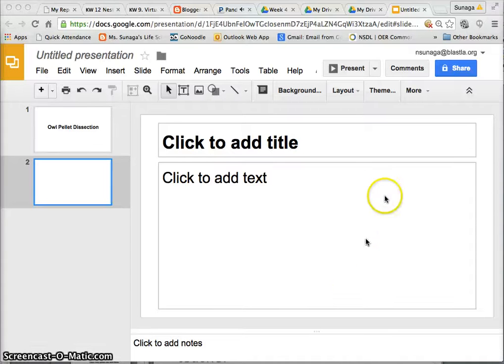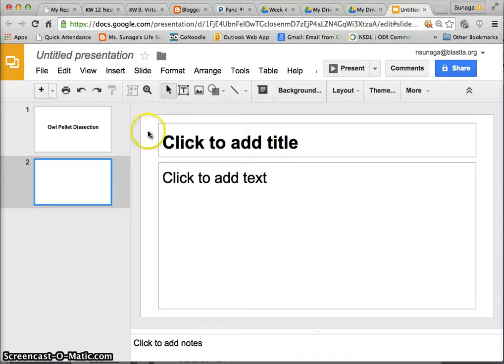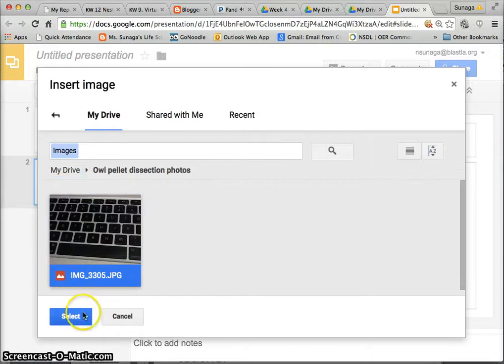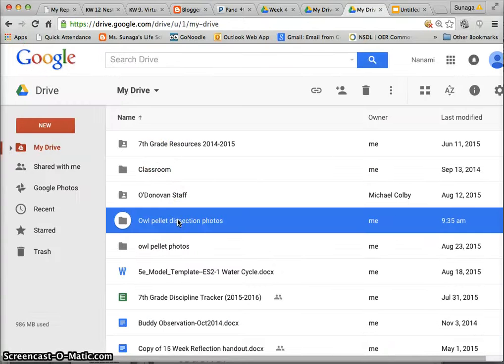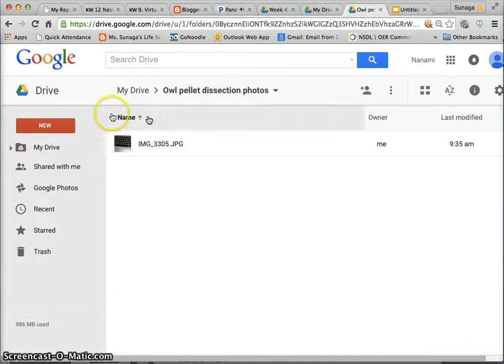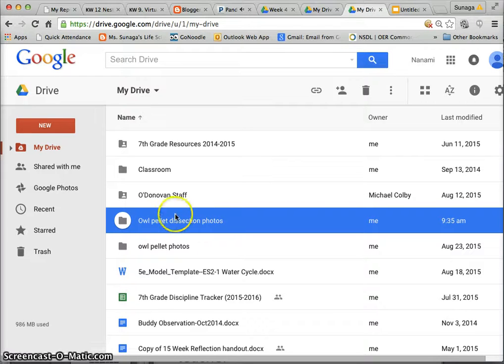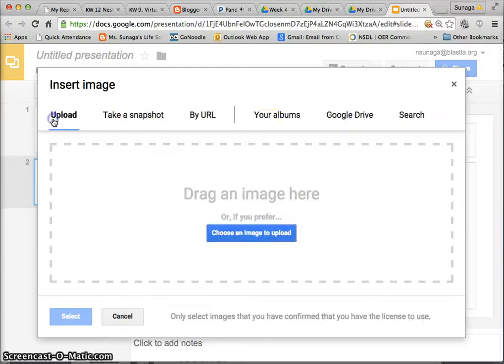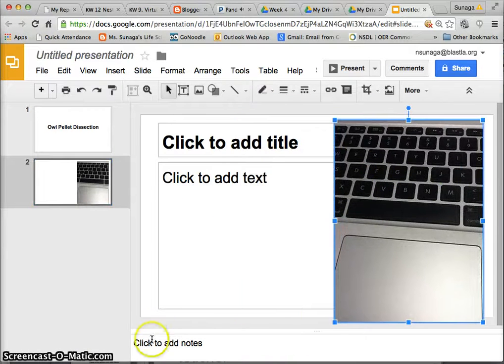How to insert photos from google drive into a google presentation